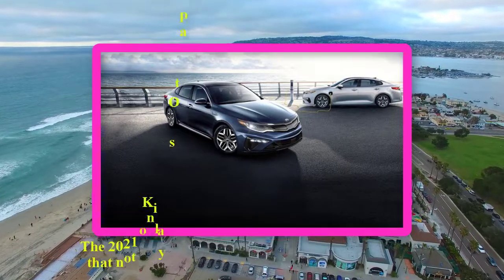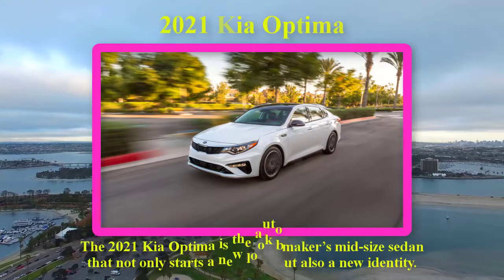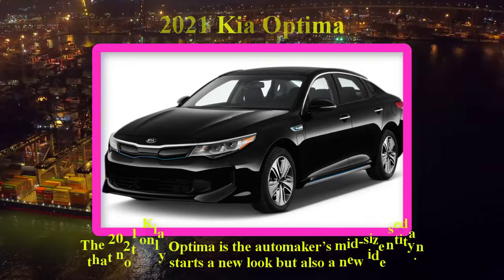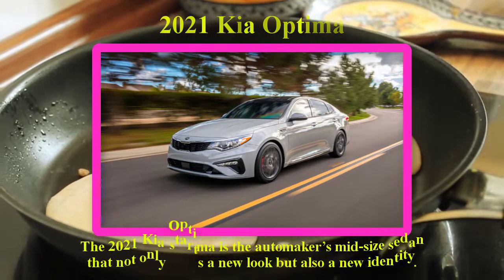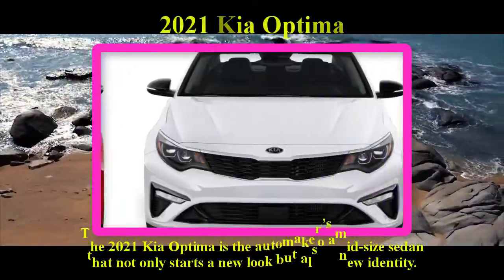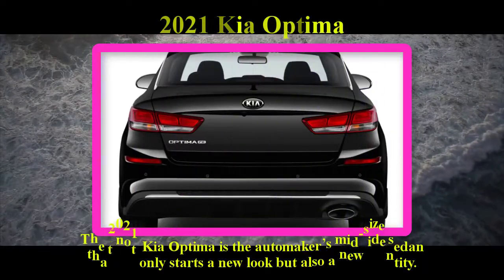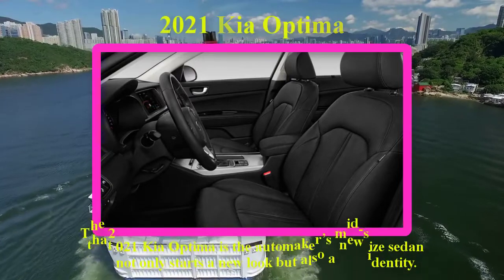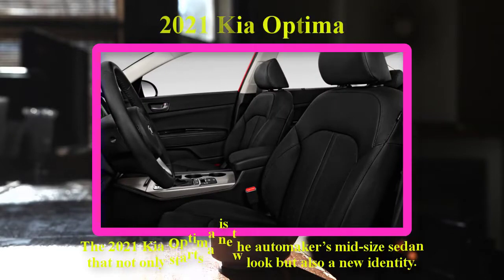2021 kia optima sx turbo | 2021 kia optima gt | Optima is the automaker’s mid-size sedan that not...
2021 kia optima sx turbo | 2021 kia optima gt | Optima is the automaker’s mid-size sedan that not...
Best regards .